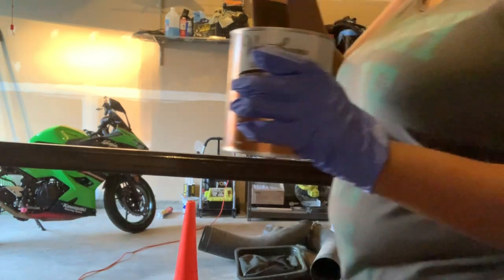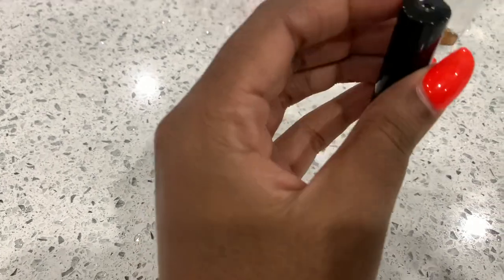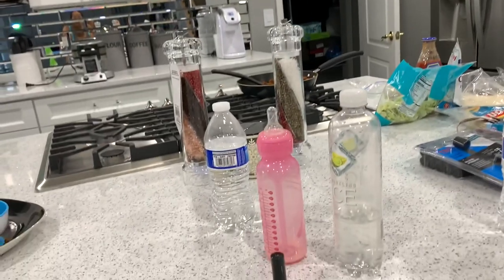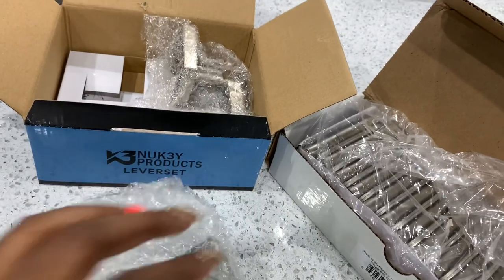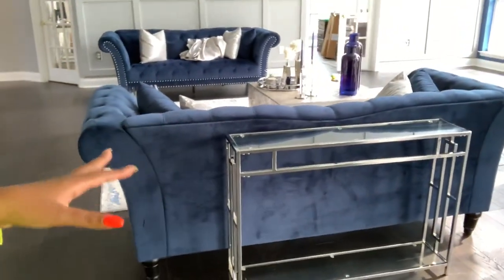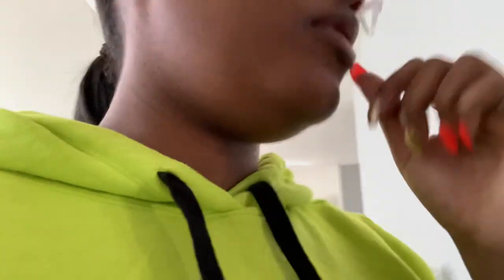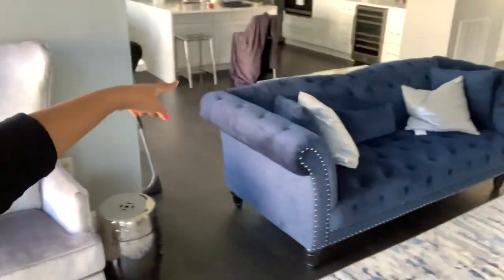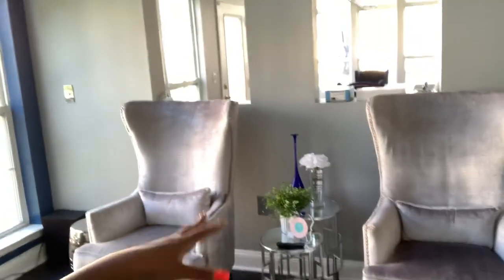HOME UPDATES & SHOPPING HAULS!!!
Hey loves, in today’s vlog I share with you some home updates and changes as well as some plans we have coming up for the home. I also show you some shopping hauls! Enjoy!

Love Buttons

Ronnie: Mr.myhouse_myhome_